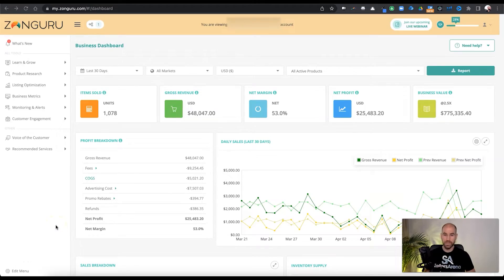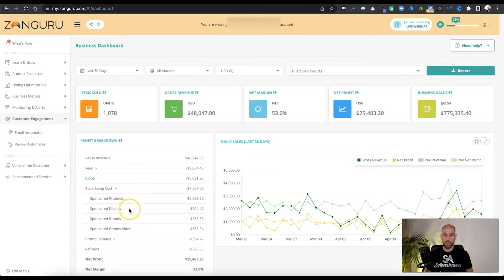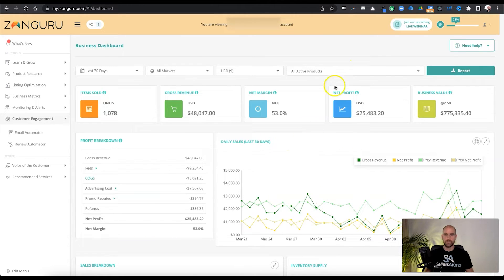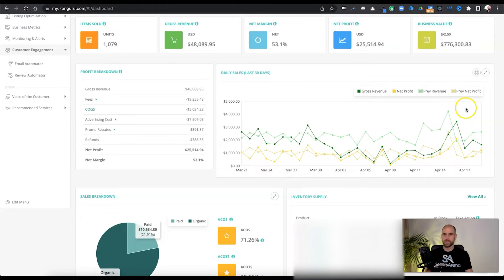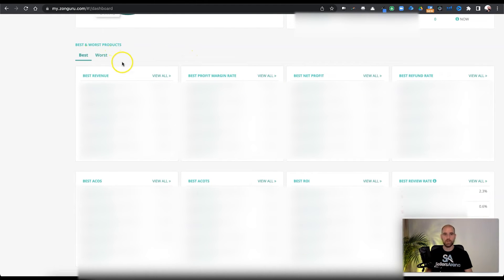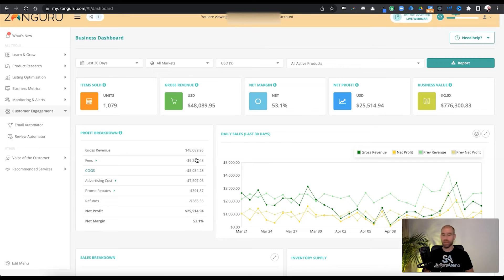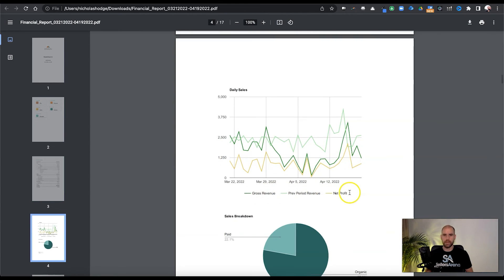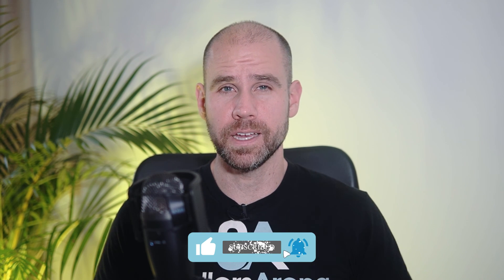Are you profitable on Amazon FBA? | Zonguru dashboard tutorial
In this video i’ll be going over the reporting dashboard that we like to use to manage all of our clients Amazon FBA accounts. This is call Zonguru. Along with the dashboard they have a lot of other excellent features similar to Helium10 but better! I’ll mainly be focusing how you can use this tool to track all of the most important performance metrics or KPI’s for you Amazon FBA account.

Ready to take your brand to the next level on Amazon? Shoot us a dm! 🚀

Need PPC Automation? Try Sellozo!

amazon